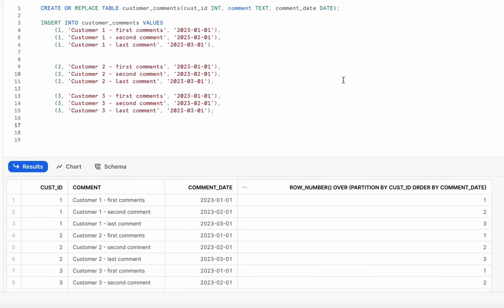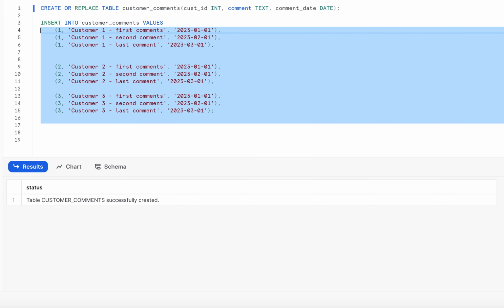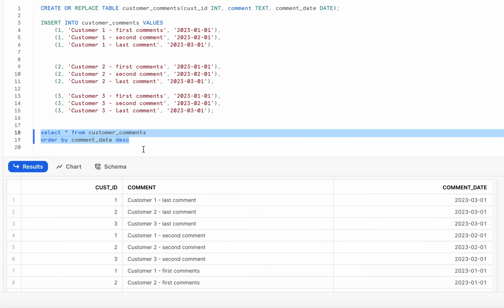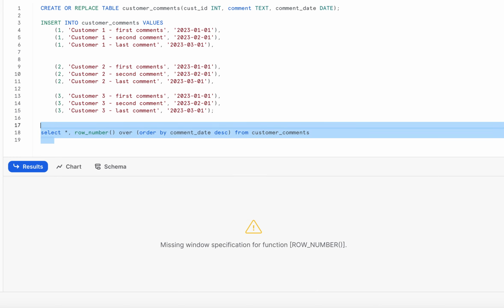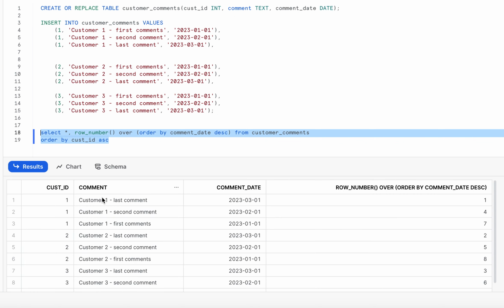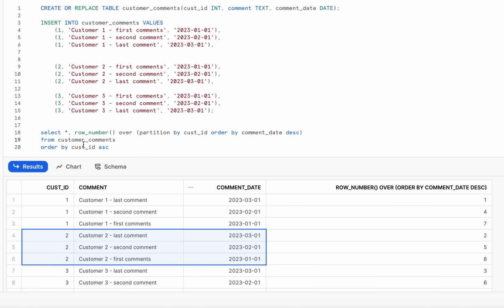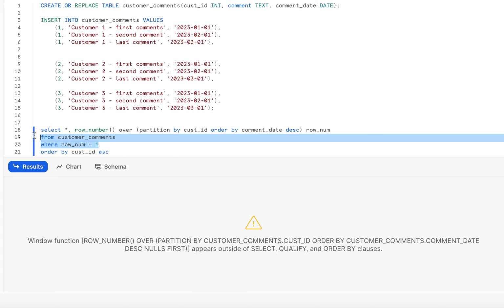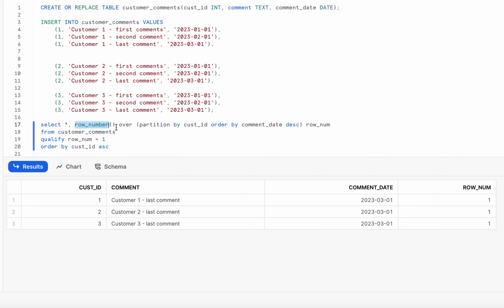SQL - How do I get the last row for a given attribute? SQL Window Functions, Row_Number, Qualify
Sometimes your SQL tables will have many rows for the same customer, the same department, the same entity and you only want to get the last edited or the last updated row for each of those.  How do you do it?

In this video, I show you how you do it and I introduce a couple of commands including:
* row_number()
* over
* partition
* qualify

Thumbs up if you like this video, reply in the comment if there's anything you want me to cover.